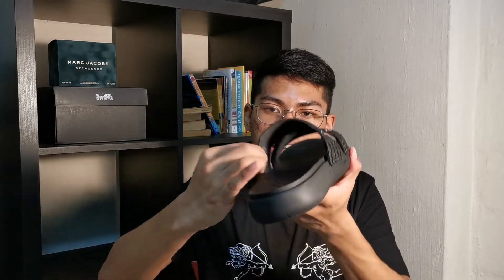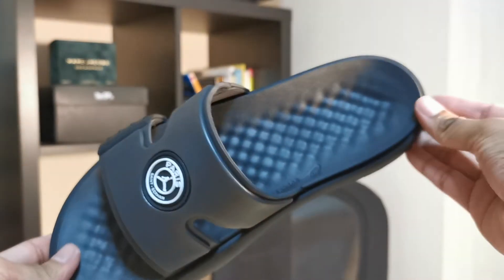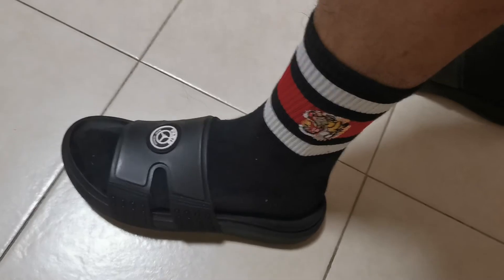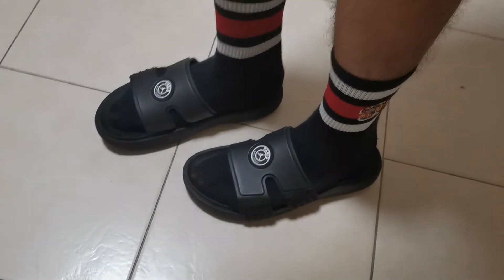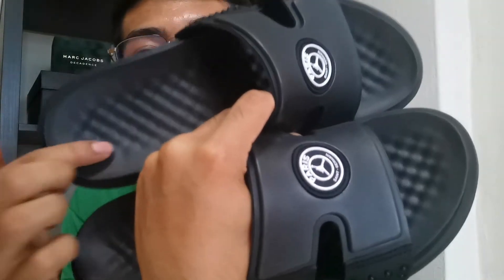Air Jordan Slides? UNBOXING, STYLING and REVIEW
I edited this video months ago and I intended to upload another video but I couldn't edit that in time so sorry this is a little random haha. Anyways I don't care what my friends say I love wearing them out because they're like a step up from slippers.